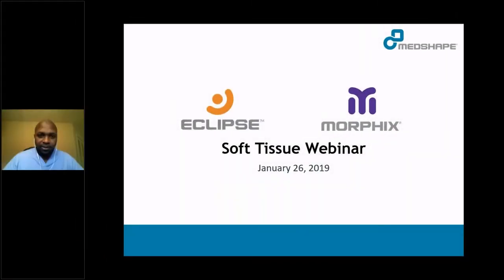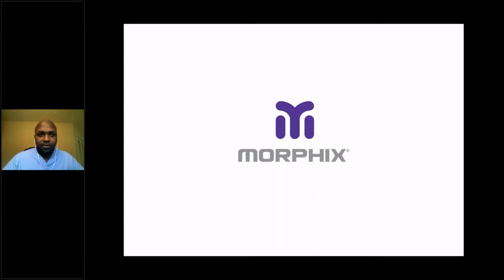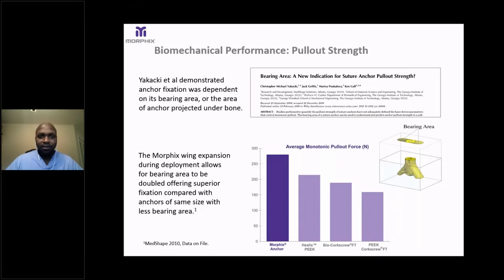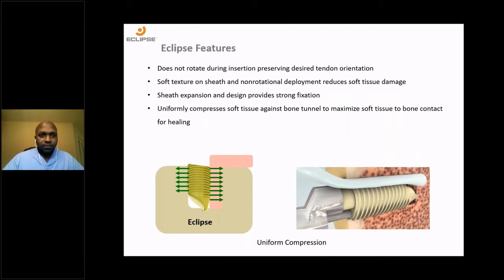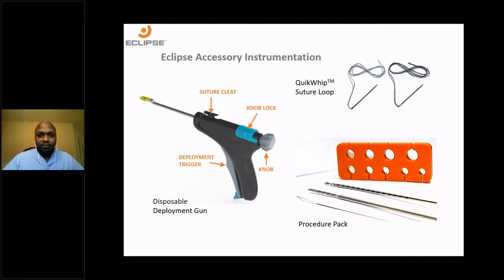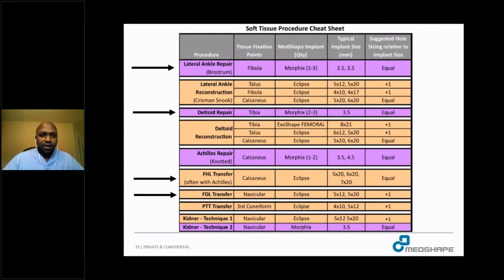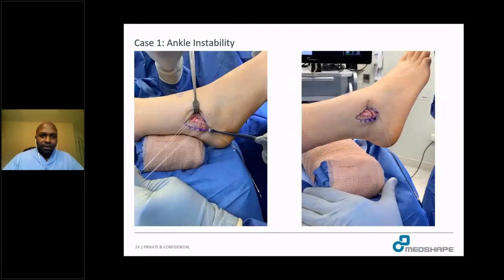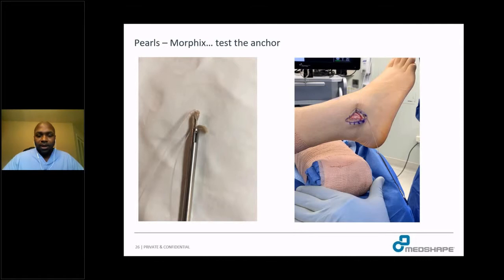MedShape WEBINAR: Soft Tissue Repair Techniques with Dr. James Toussaint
Featuring the Eclipse™ Soft Tissue Anchor and Morphix® Suture Anchor System, both of which are manufactured out of shape memory PEEK Altera®.